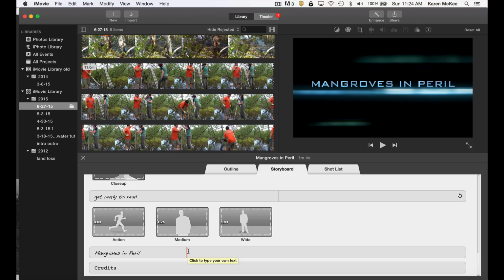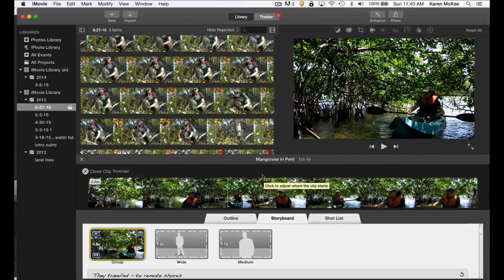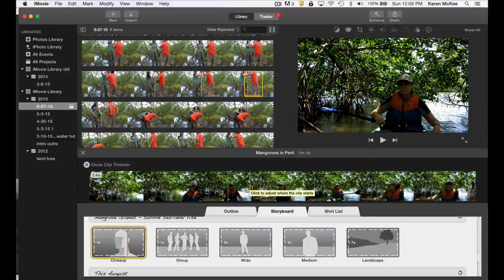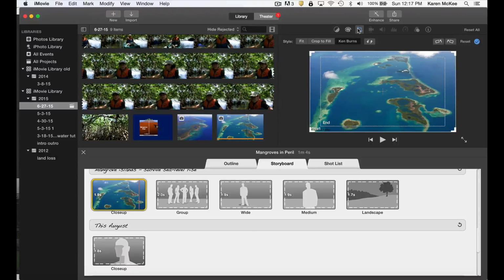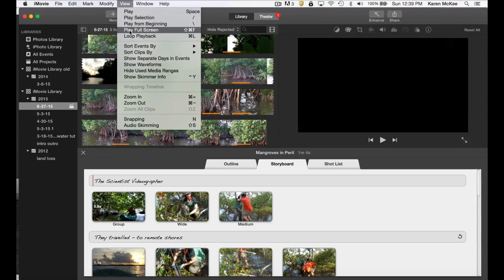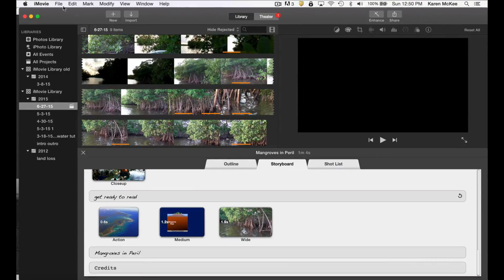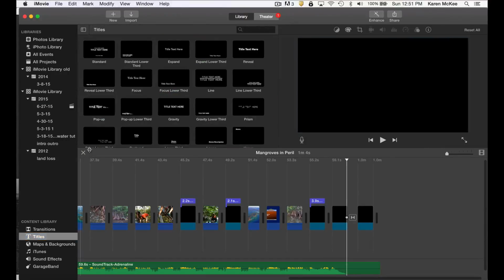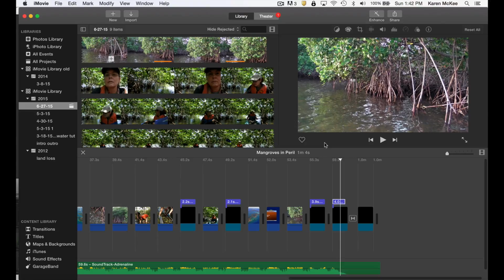How to Make a Movie Trailer to Share Science--Part Two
Hollywood uses trailers to promote new movies, but you can create a movie trailer to announce an upcoming journal article, a report, a book, or a project. Students might use it to share their experiences on a field trip or to accompany a conference poster. It's a fun way to tell others about your work or your activities.

In this tutorial, I show how to use the movie-trailer option in iMovie (Version 10.0.8). This is part two of a two-part tutorial.

For more tips and tutorials, check out my blog, The Scientist Videographer